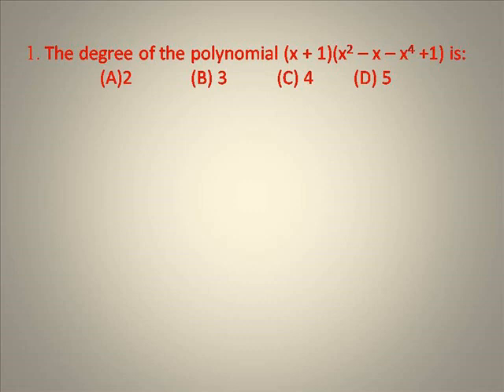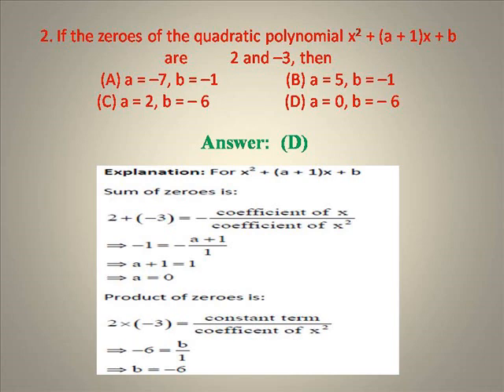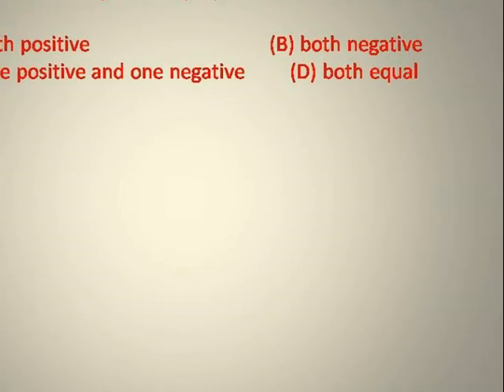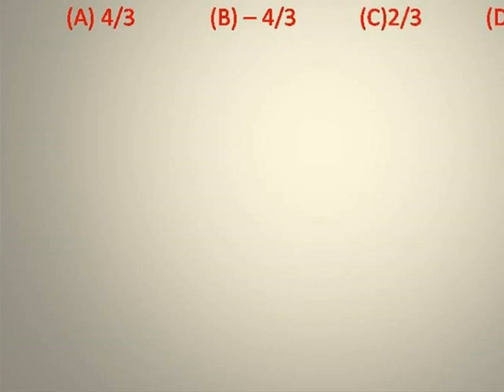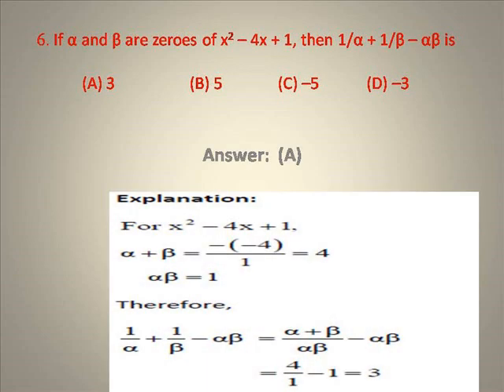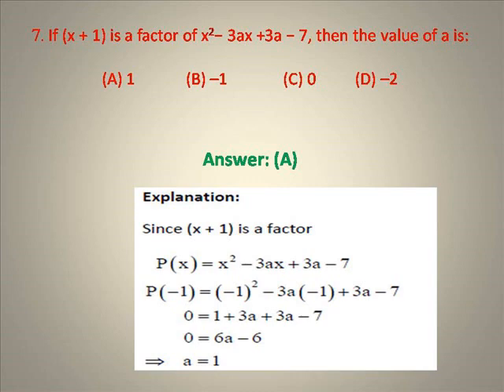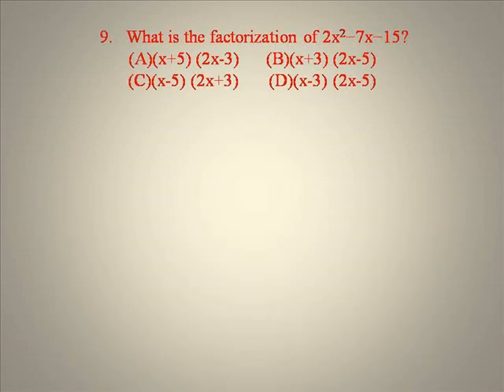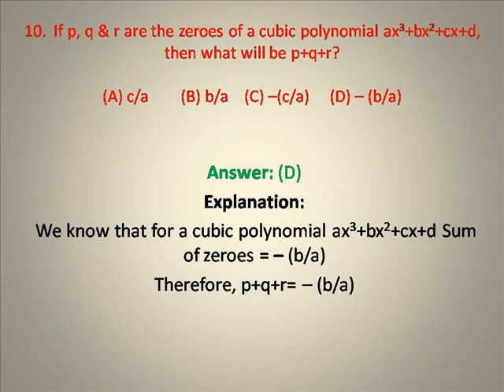MOST IMPORTANT MCQ'S AND SOLUTIONS OF POLYNOMIALS FOR CBSE BOARD EXAMINATION.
In this video you will find most important MCQ and its solutions,which will enhance the preparation of Mathematics for CBSE Exam. It is most important to know the topic properly and must learn the way how to solve the problems specially objective type questions of Mathematics.
Join in telegram group for latest updates..